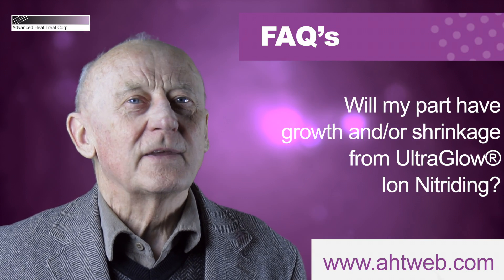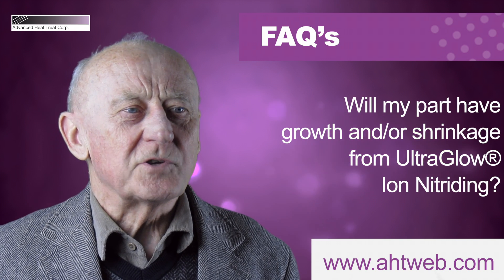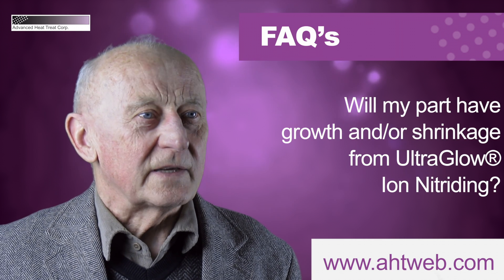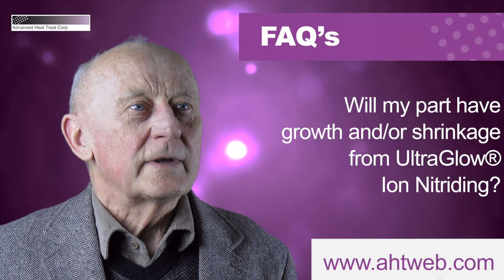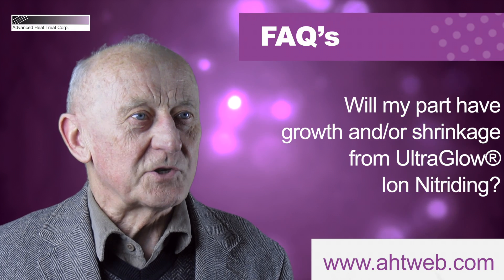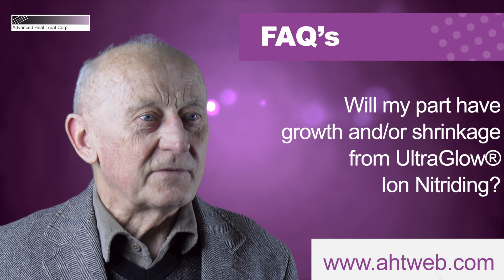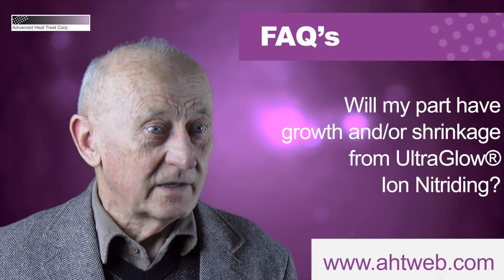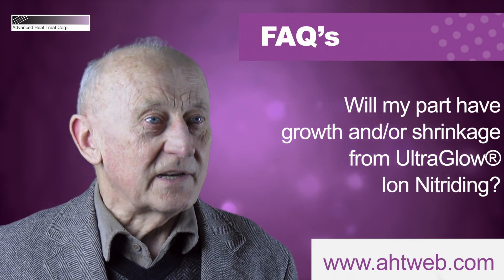Will my part have any growth and/or shrinkage from UltraGlow® Ion Nitriding?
Dr. Edward Rolinski (aka Dr. Glow), Advanced Heat Treat Corp.'s Senior Scientist, addresses a frequently asked question regarding ion (plasma) nitriding.